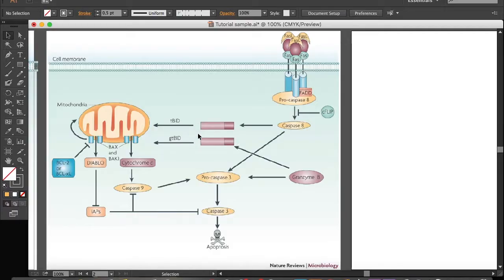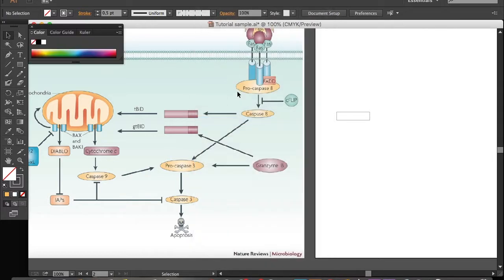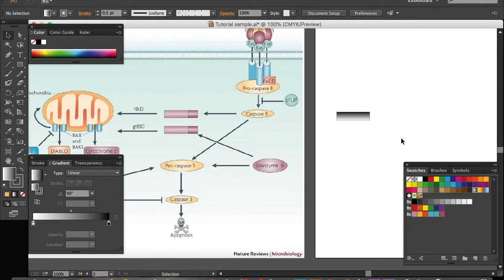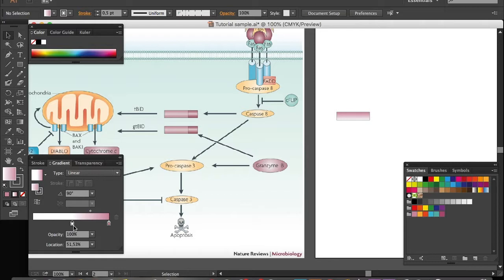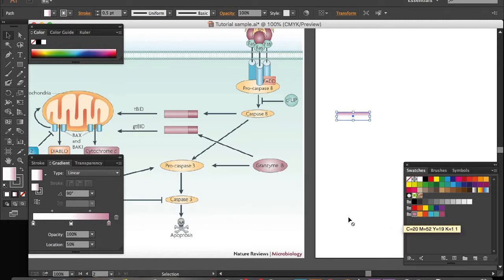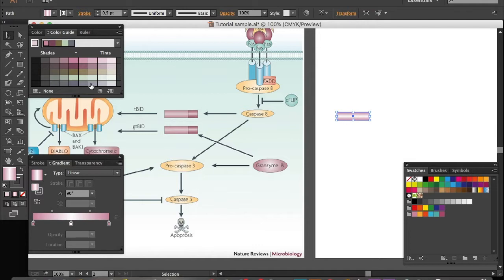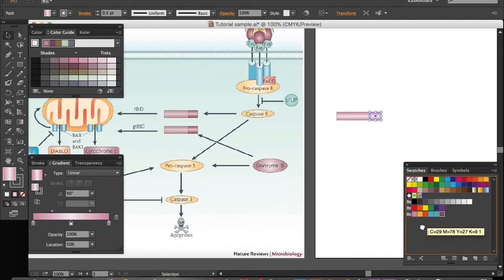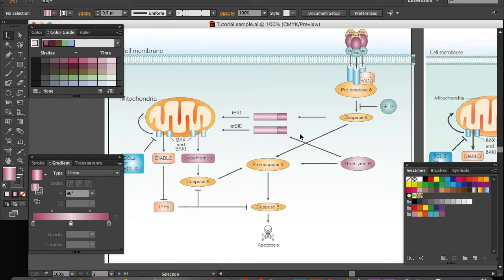Graphical abstract tutorial | Rod shape protein | life science illustration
Tutorial for Rod shape protein.

Graphic abstract tutorials are designed for life science researchers to create graphic abstracts for their publications.